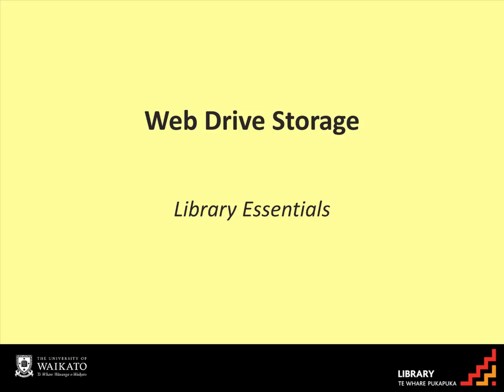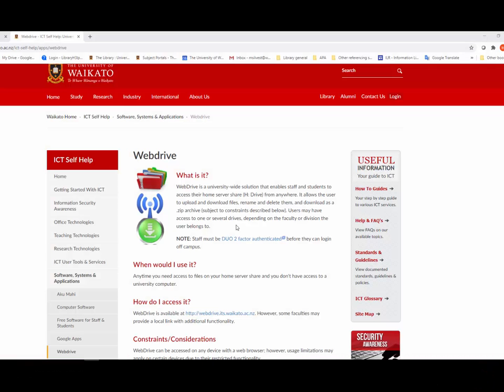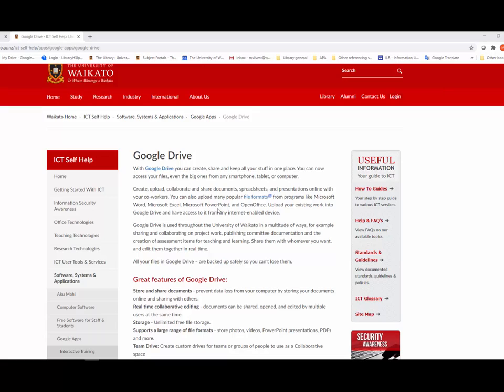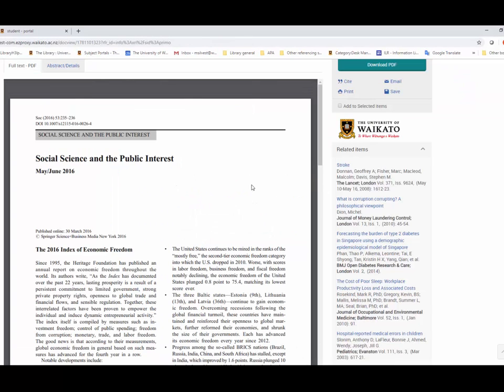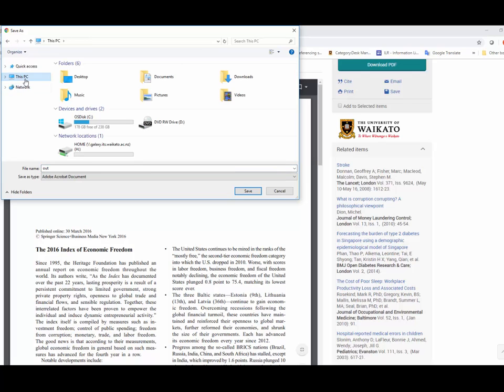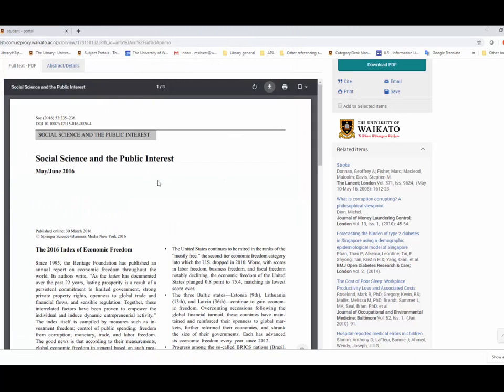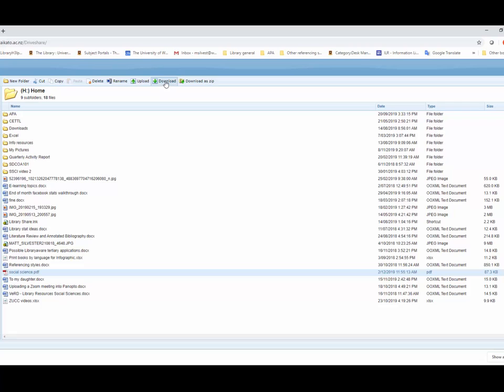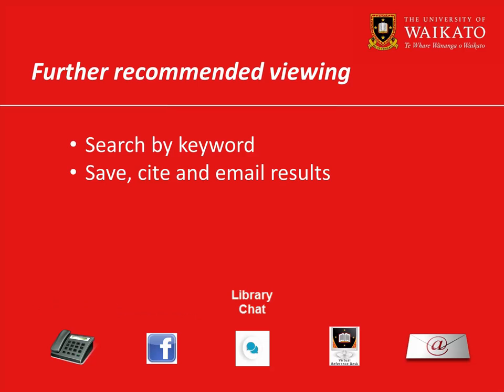Web drive storage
Learn about the data storage available in Web Drive